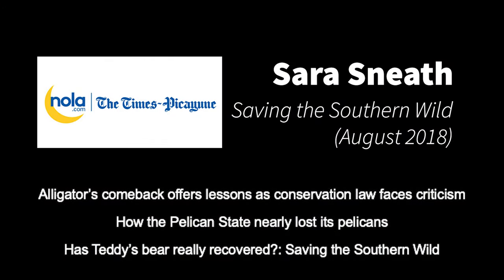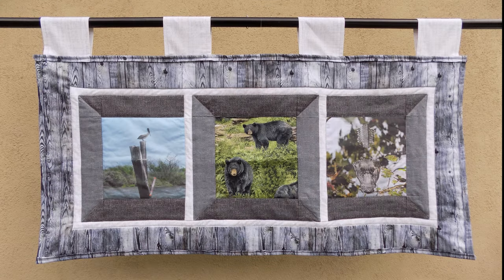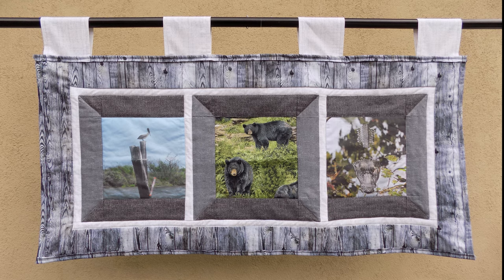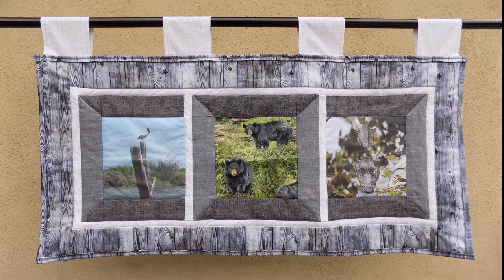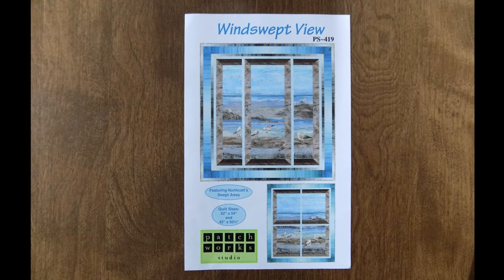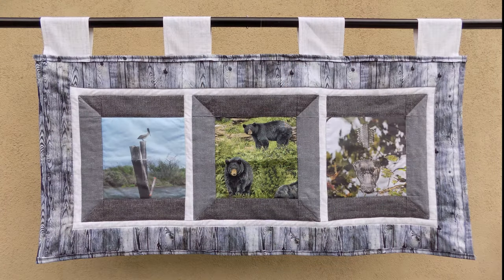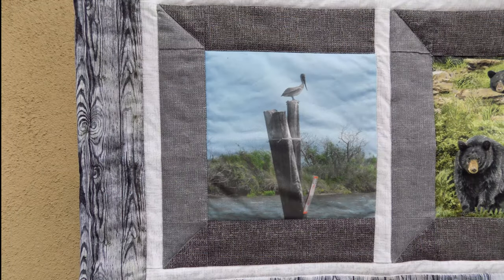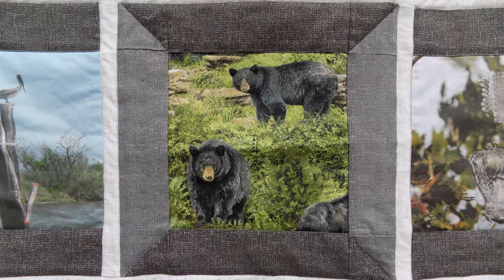Endangered Species Act and the Louisiana Coast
This quilt is part of a mini-collection of science-themed quilts based upon my time at OCEANDOTCOMM at the Louisiana Universities Marine Consortium (LUMCON) in 2018. Inspired by the location and the event theme of coastal optimism, I present my quilt sharing information I learned from reading a collection of articles written by fellow participant and environmental reporter Sara Sneath titled "Saving the Southern Wild". A full description of this quilt, along with links to Sara's articles, is available

All images in the video are my own except for the alligator custom printed on the fabric in the third window pane. Permission was obtained from Dr. Craig McClain, Executive Director of LUMCON via email on July 28, 2020, to use his photo.

To view additional science stories in quilts, explore additional videos in this YouTube channel